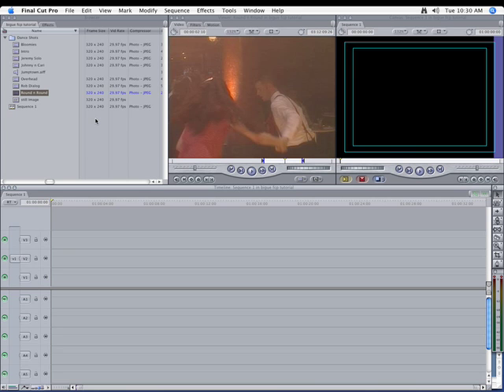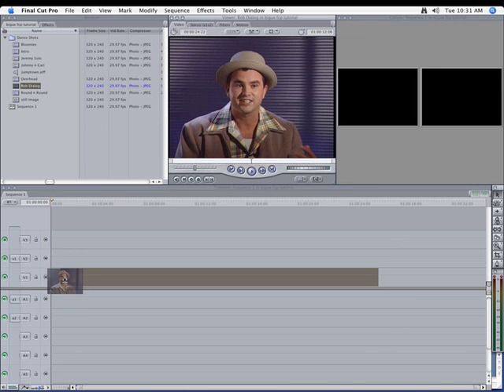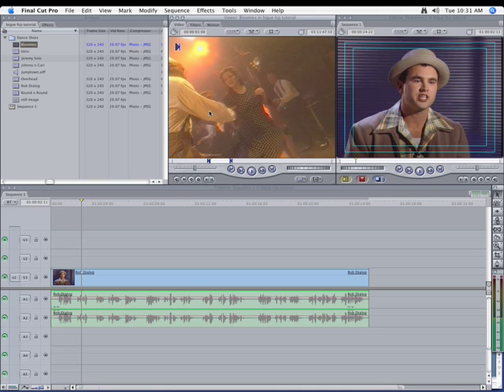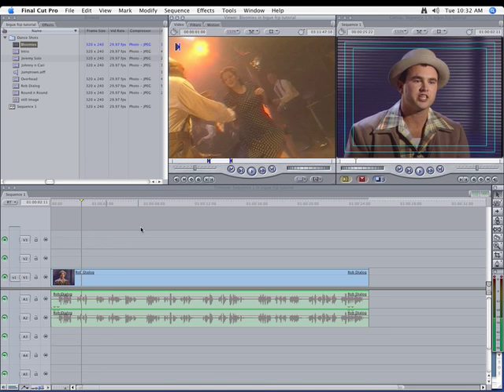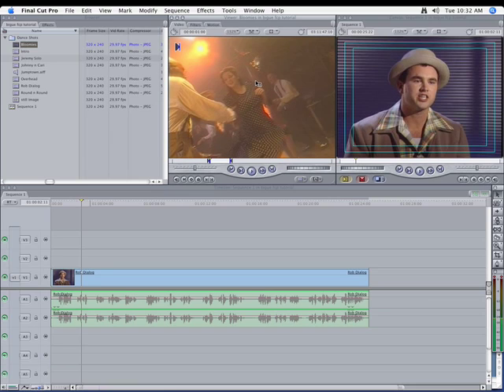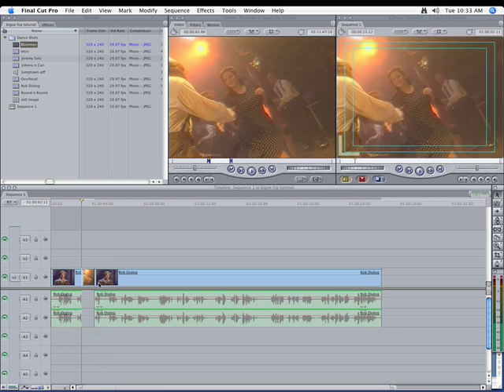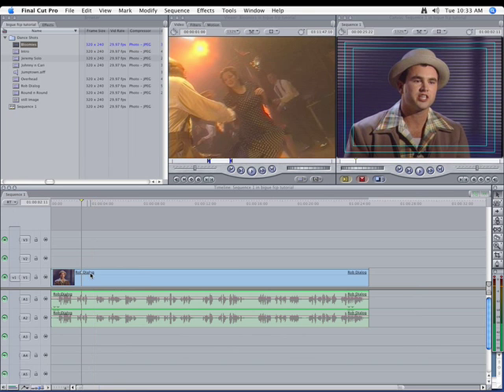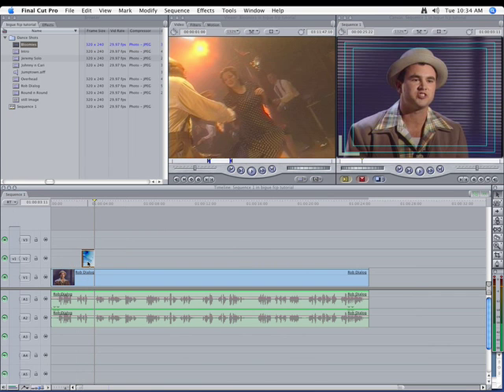10 fcp insert vs over